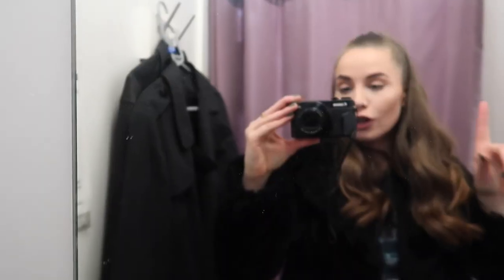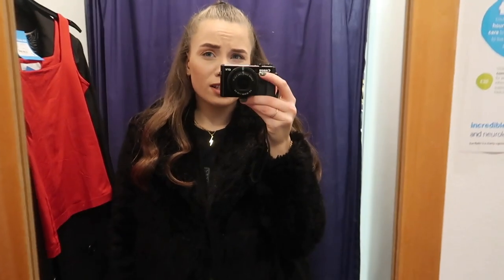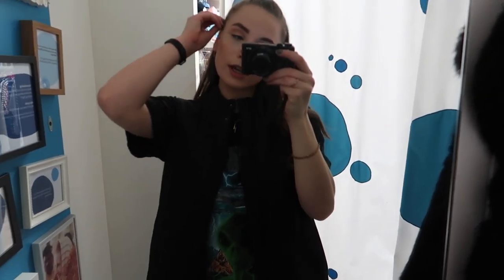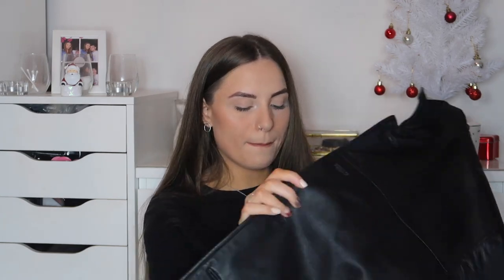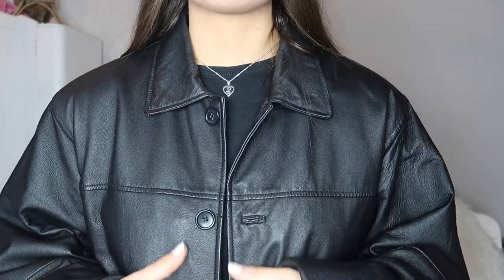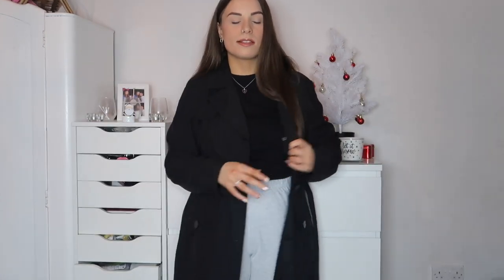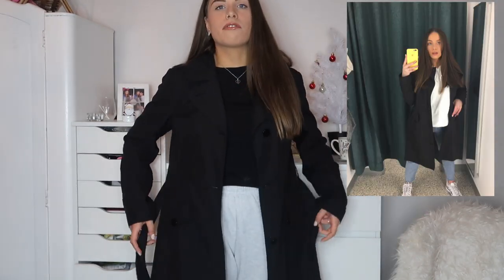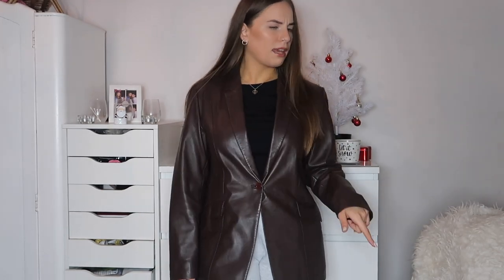THRIFT/CHARITY SHOP with me (UK) + TRY ON HAUL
My first video of 2020 yaay, I wanted to start the year strong with possibly one of my fav thrift with me's!! I went to the charity shops in Hornchurch and Upminster xx